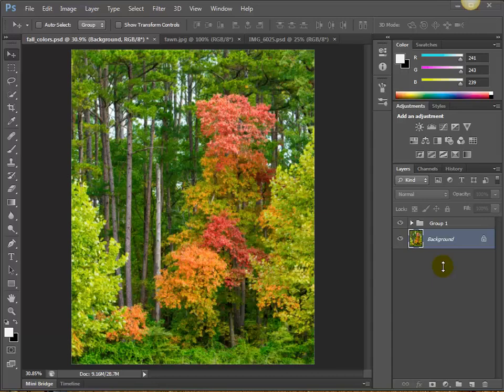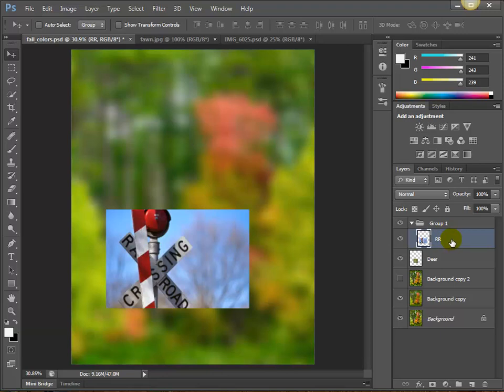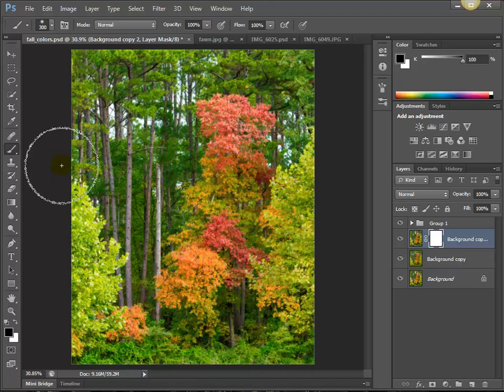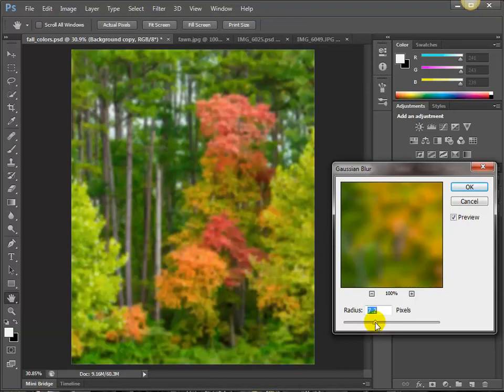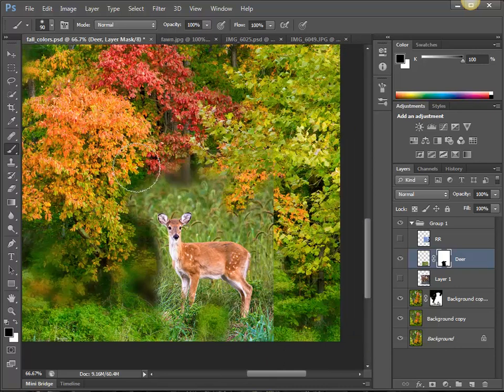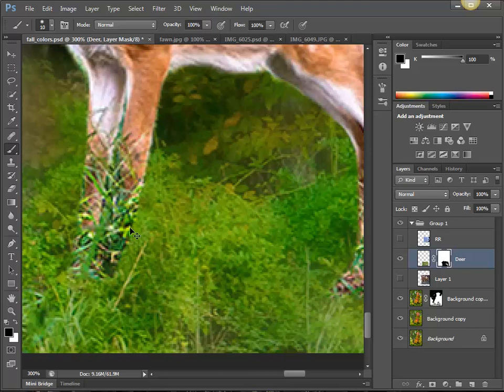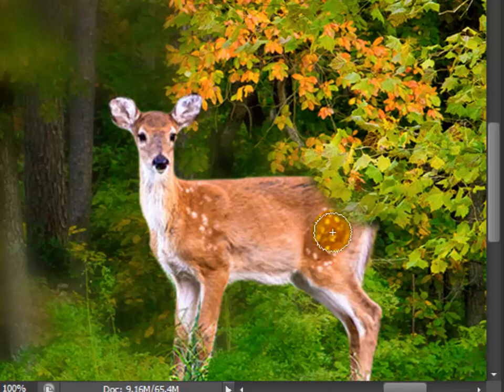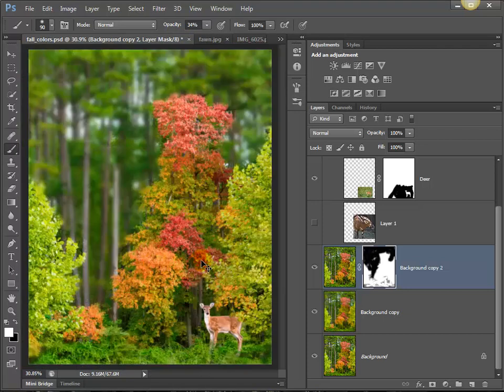Photoshop - Layers, Layer Masking, and Compositing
In this tutorial we're going to cover what layers are and how they work. Also, we are going to see how layers behave with masks attached to them, and we're going to have some fun with Compositing.